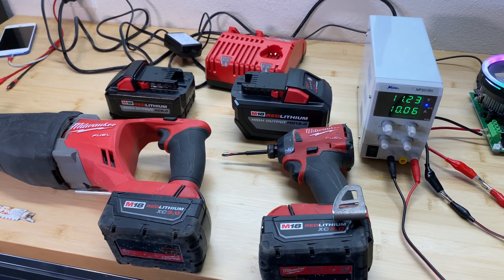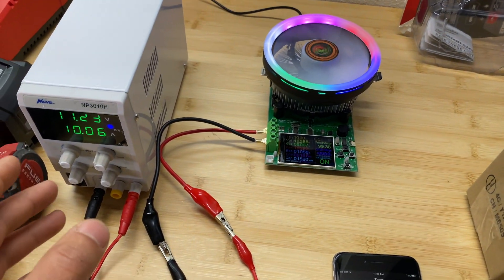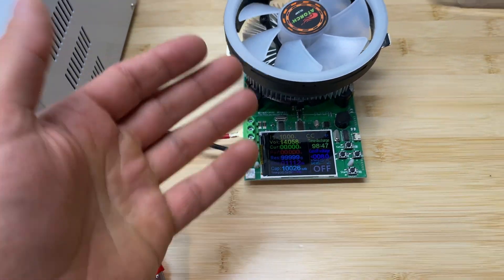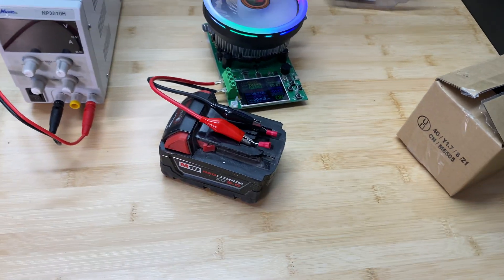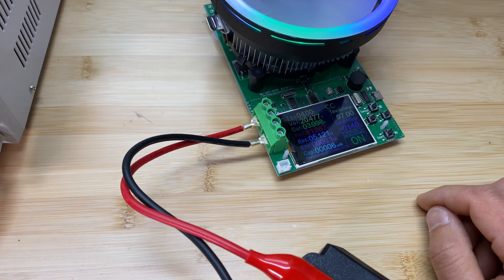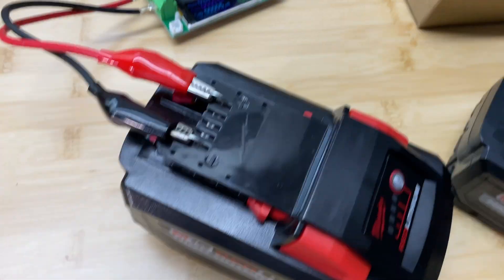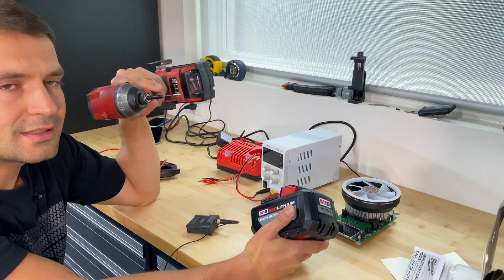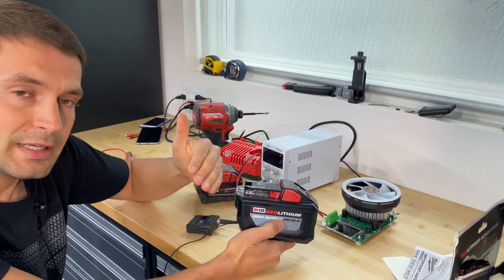Testing Milwaukee M18 batteries capacity. Unfortunate results.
2 new batteries tested under-capacity.
Drawing more amps from these batteries will get even less capacity.
Unexpected results from this brand.